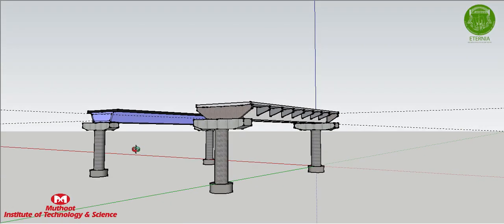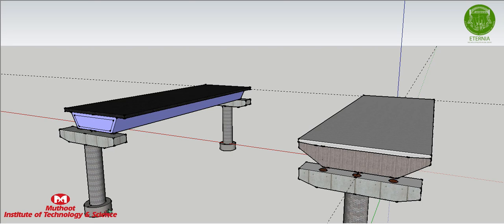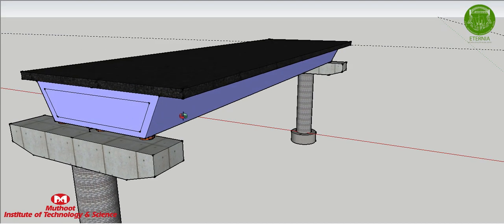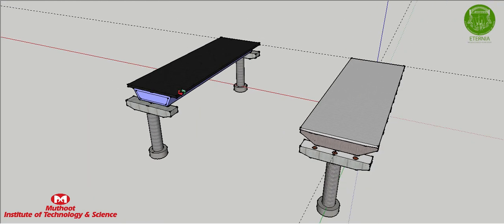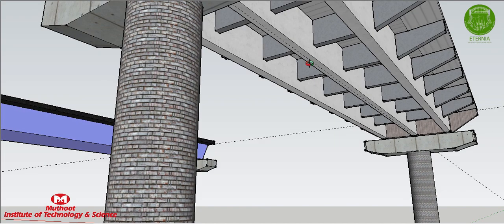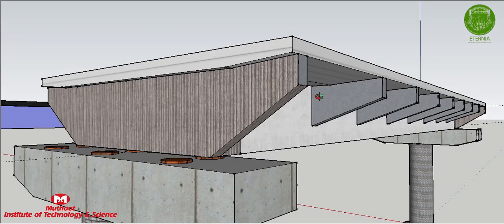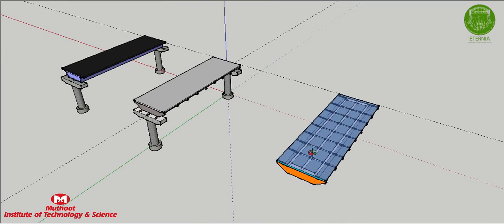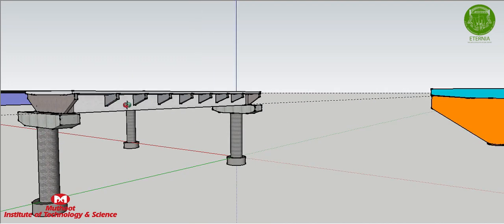Components of a Bridge